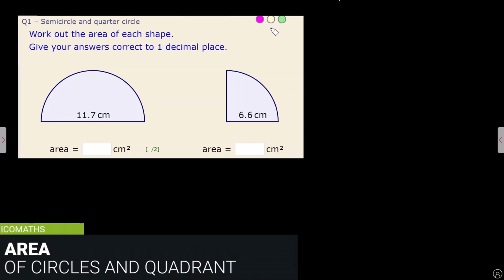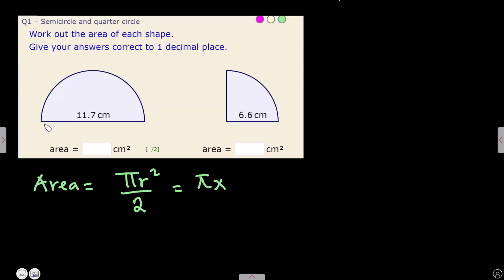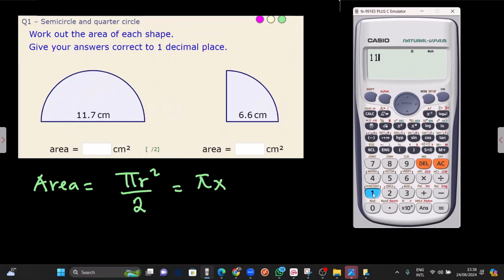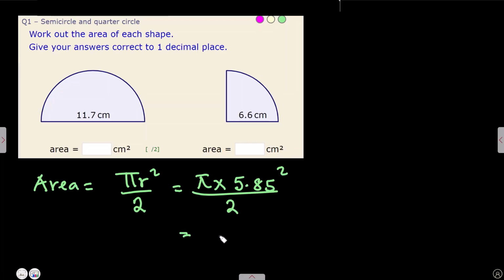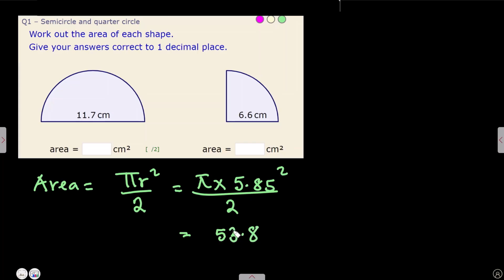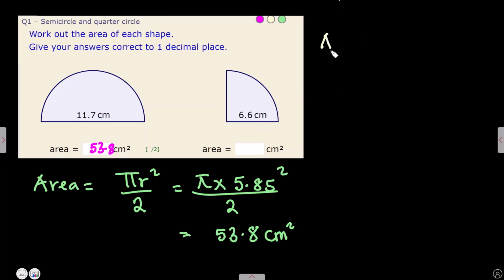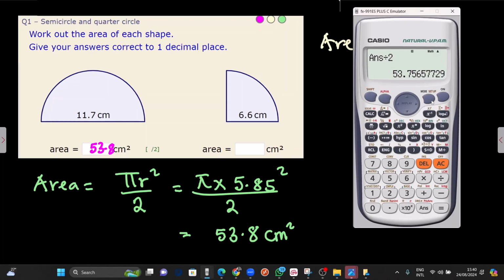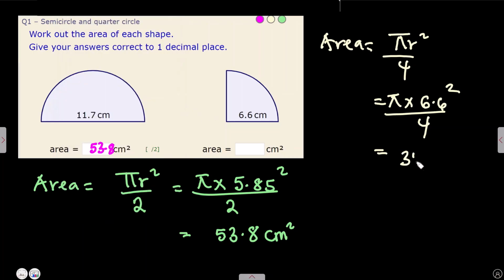Area of semi circle and quadrants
🧠 Complex Areas — The Secret to Solving Them Like a Pro (No Stress!)

Struggling with complicated shapes that don’t fit the formula? —  Here’s the truth:
You don’t need to memorize dozens of formulas. You just need to learn how to break big shapes into small, simple parts — and that’s exactly what we’re going to do in this video

In this video, we dive deep into the concept of complex areas involving circles! We'll explore how to calculate the area in more advanced contexts. With detailed explanation, fun and easy-to-follow lesson, you'll gain a thorough understanding of these challenging geometric problems.

You'll Learn:

How to find the area of irregular and compound shapes

When to divide and conquer (the key to solving ANY complex shape)

Step-by-step examples that make it super clear

Common mistakes to avoid and how to check your work

Perfect for students in upper primary, middle school, or anyone prepping for exams — this is your shortcut to mastering even the trickiest area problems.

💡 Watch till the end for a challenge that’ll put your new skills to the test!